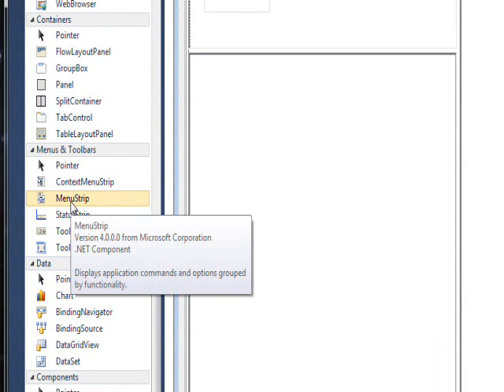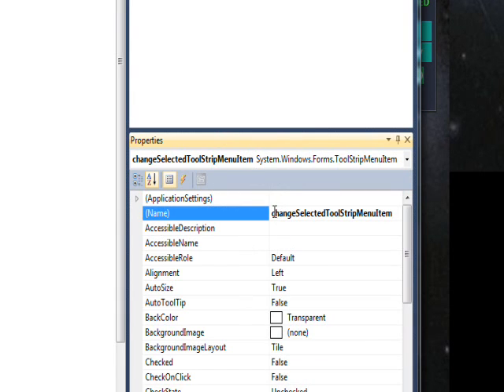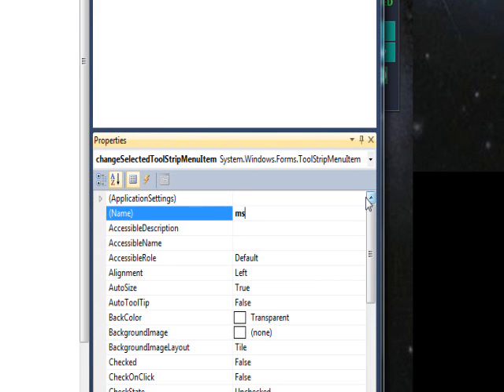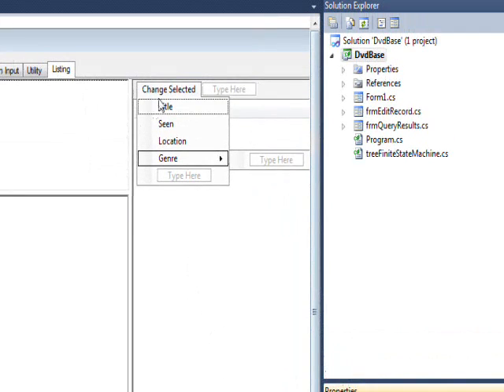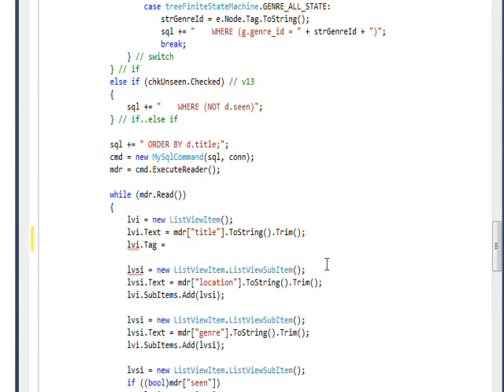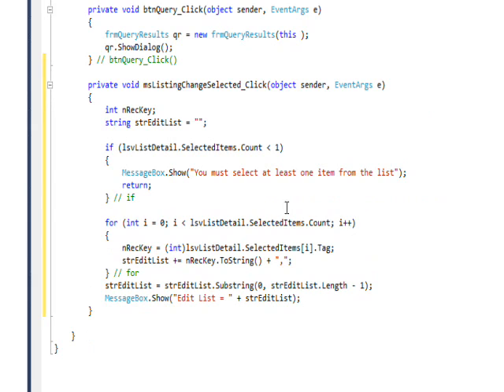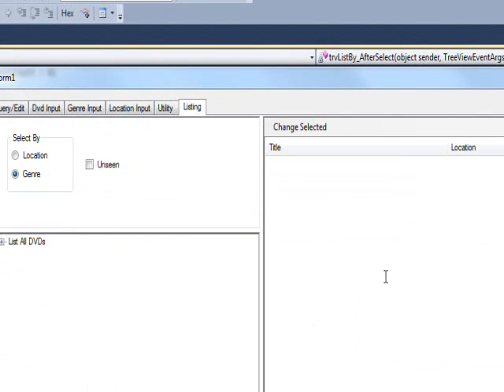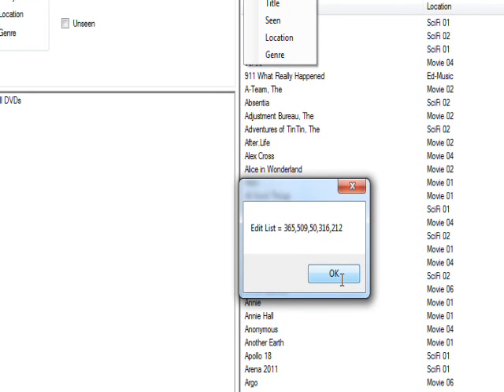C# Edge 209 MC25 Listing Tab Edit List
has all my video tutorials usually with source code in an organized cyber-library. In this video we learn step 1 of an alternate method to the three tiered design of editing records.  In this approach, multiple selected items form the listview pane of the Listing tab are used to create the modifications.